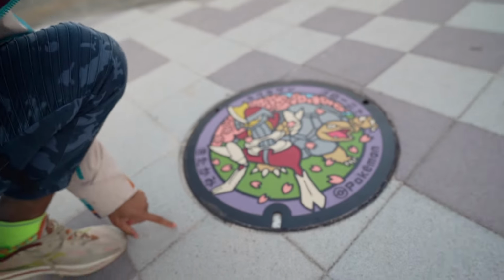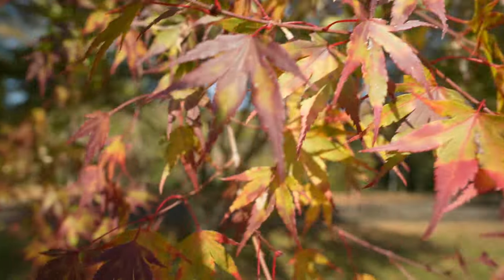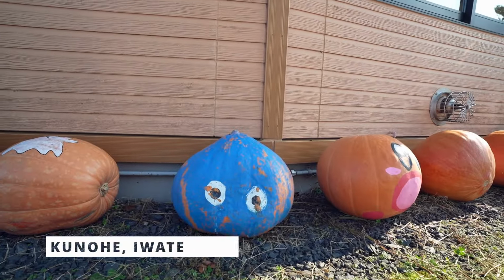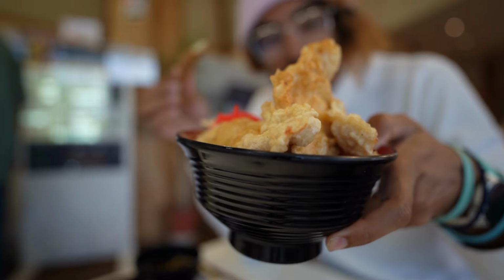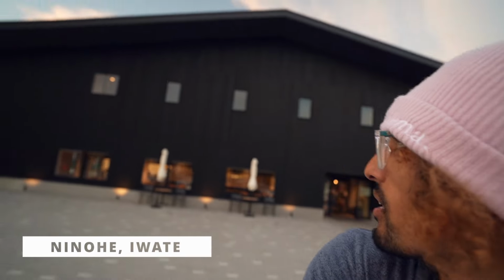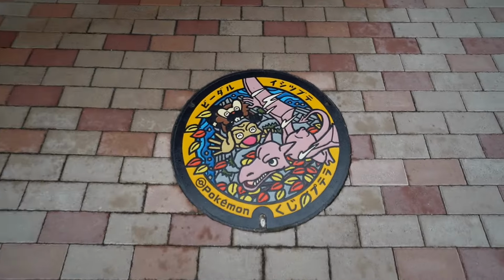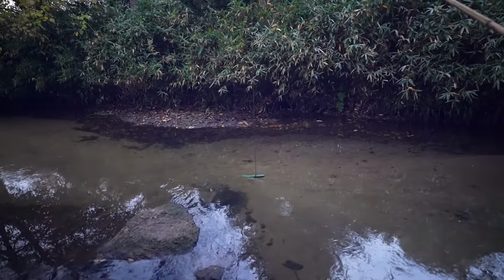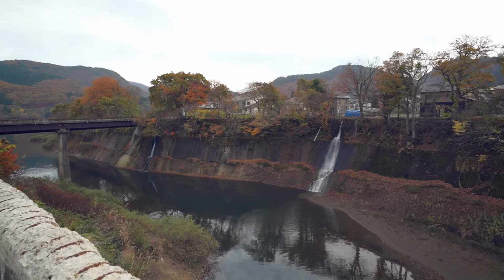We Found SECRET Pokemon at Japan's NEW Park! 🕵️‍♂️✨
Traveling to Iwate to find the newest Geodude Pokemon themed play park in Japan! Also spotting some Pokelids along the way!